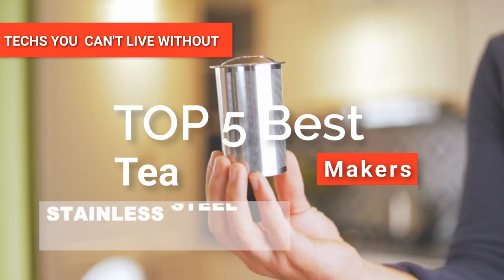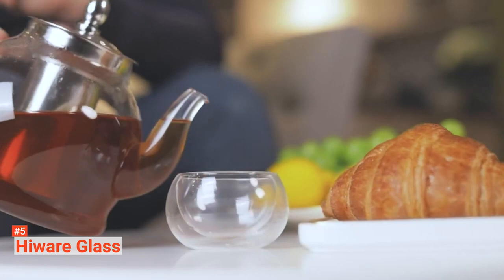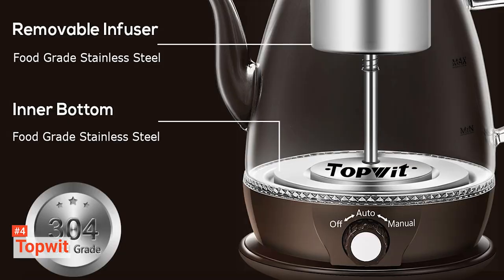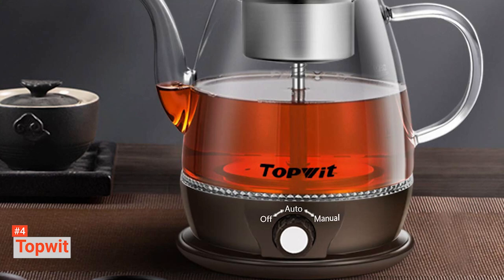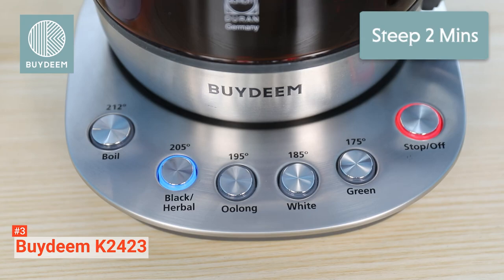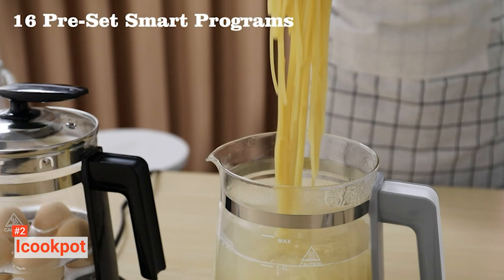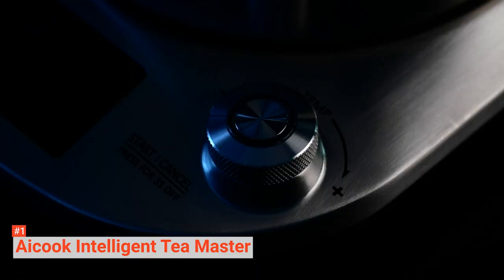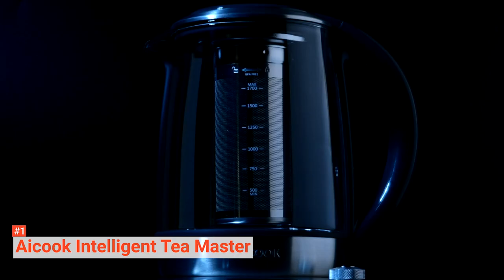✅ TOP 5 Best Tea Maker: Today’s Top Picks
Tea Maker: Hey guys, in this video, we’re going to review the pros and cons of the top 5 best Tea Maker for sale right now.
5️⃣ Hiware Glass: (Amazon)
4️⃣ Topwit: (Amazon)
3️⃣ Buydeem K2423: (Amazon)
2️⃣ Icookpot: (Amazon)
1️⃣ Aicook Intelligent Tea Master: (Amazon)

The art of tea making is ancient and should always be done correctly, but you don't always have the time; that's where these products come in. When looking to buy a Tea Maker, there are a few things to consider; quality, effectiveness, and ease of use. So keep watching to find out which one is suited to your needs.

In today’s video, we are going to look at the top five best Tea Maker available on the market today. We have made this list based on our own opinion, research, and customer reviews. We have considered their quality, features, and values when narrowing down the best choices possible. If you want more information and updated pricing on the products mentioned, be sure to check the links above.

(paid links)
00:00 Intro: Tea Maker
00:36 5️⃣ Hiware Glass
02:27 4️⃣ Topwit
04:44 3️⃣ Buydeem K2423
06:29 2️⃣ Icookpot
08:34 1️⃣ Aicook Intelligent Tea Master